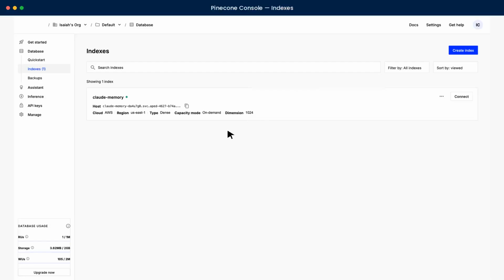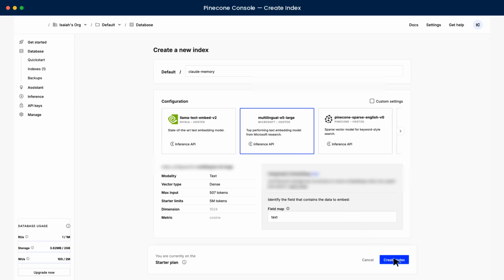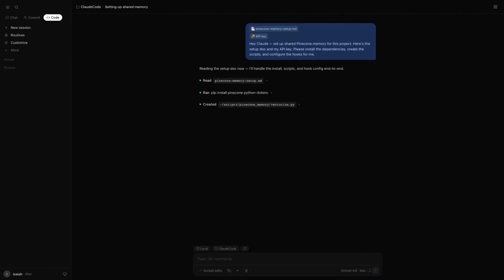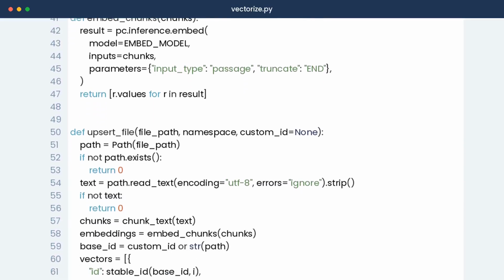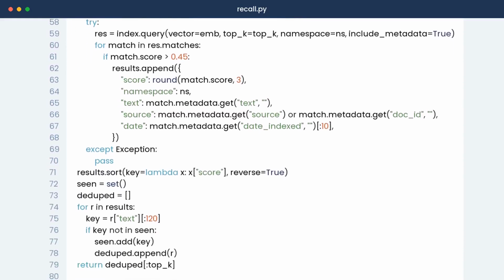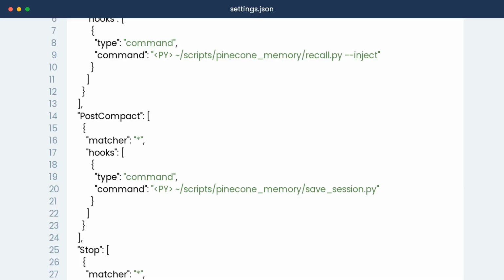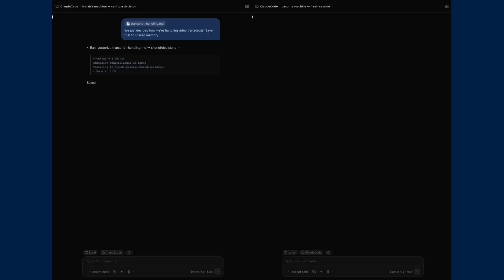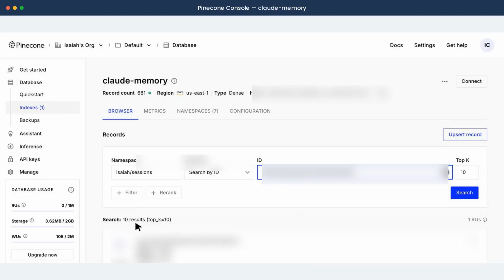Cross-Instance Claude Memory: The Free Pinecone Setup Every Team Should Copy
Most teams using Claude duplicate work every day because their AI does not remember what their teammates are doing. Isaiah and Jason solved that with about 50 lines of Python and a free Pinecone tier. This video shows exactly how to build a shared memory layer across your Claude instances.

What you will learn:
- Why fragmented AI memory costs your team time
- The shared Pinecone memory architecture we run in production
- Wiring it up with scripts and hooks
- What we learned running it for months

We make scaling with AI easy. Join 1,100+ marketing leaders building AI systems that multiply their value.